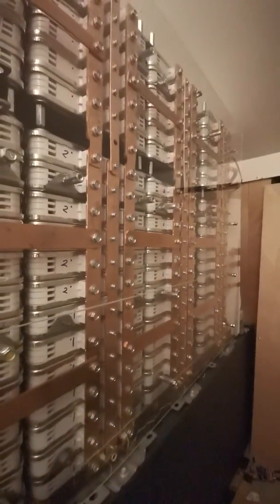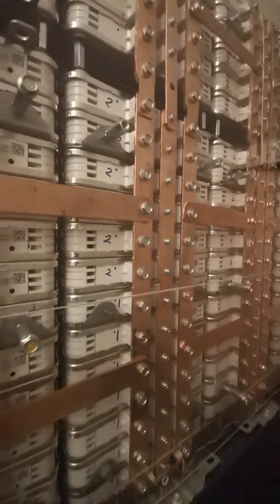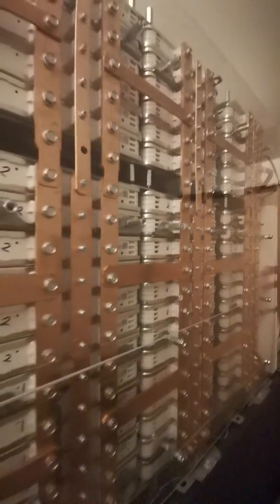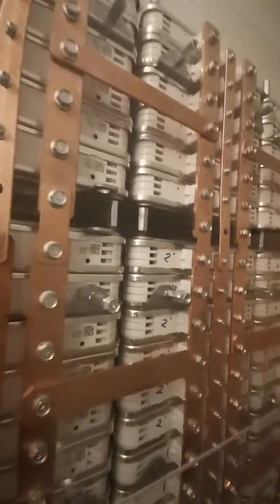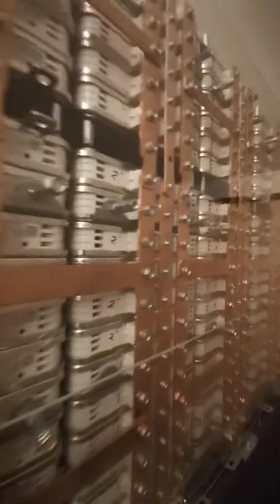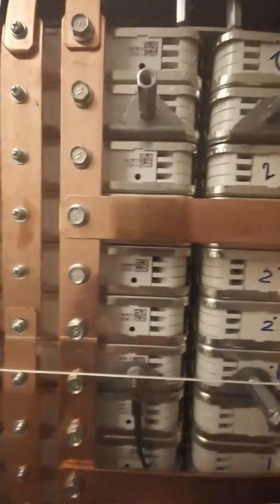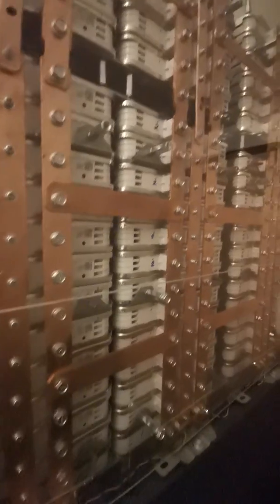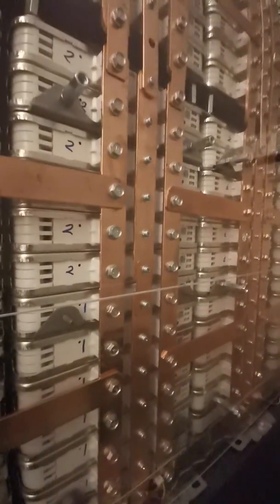Connecting Nissan Leaf Modules For 48v Solar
Nissan Leaf Module Connecting For 48v Solar System